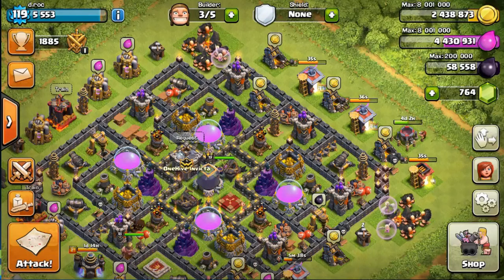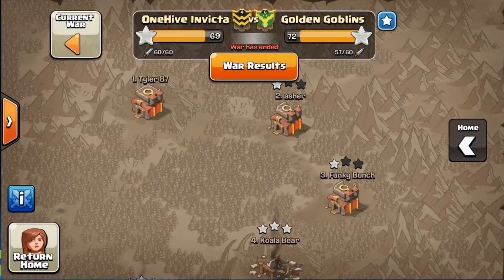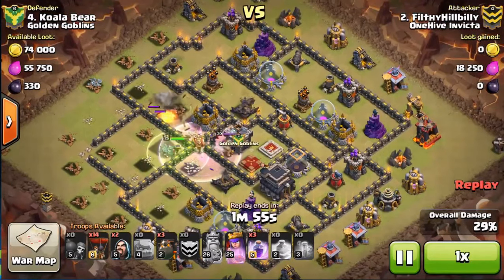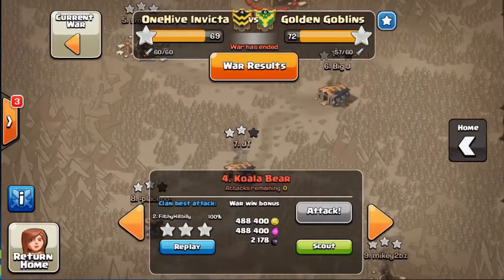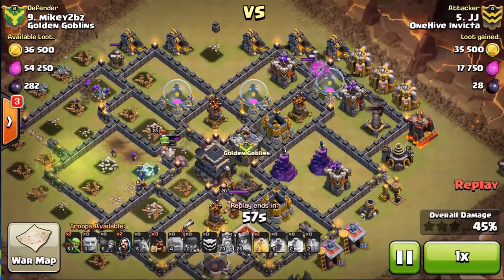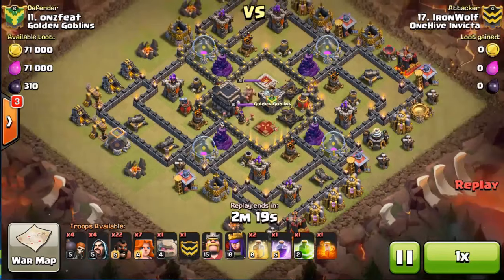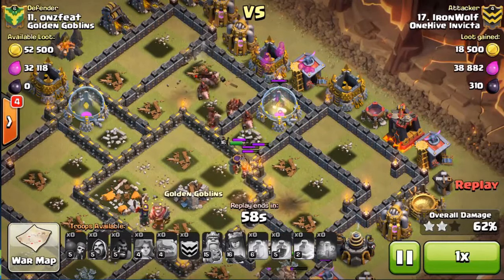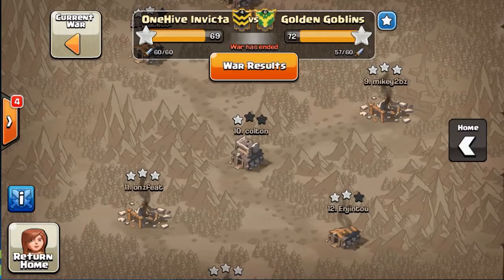OneHive Invicta War Recap - Episode 2 | Clash of Clans